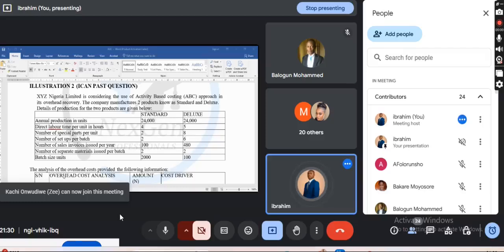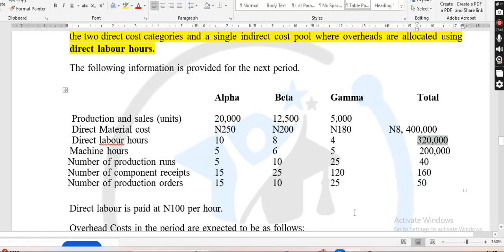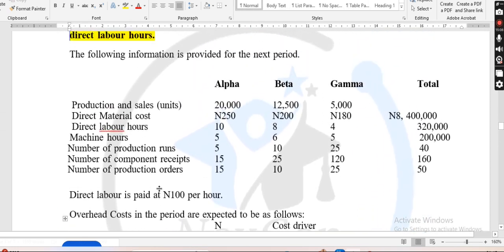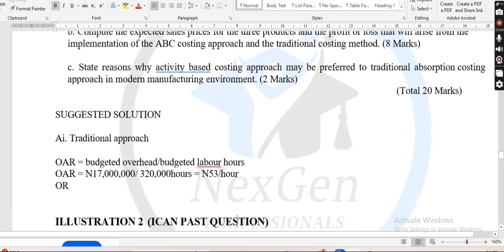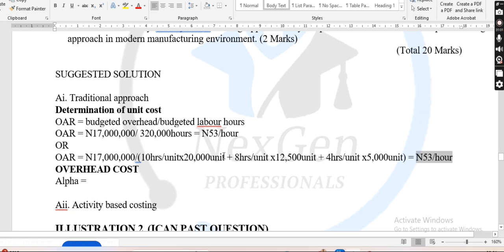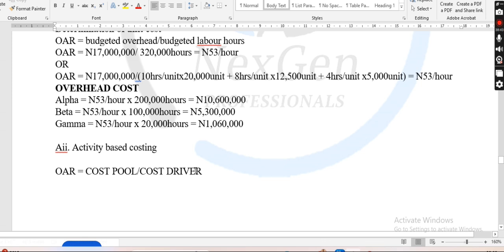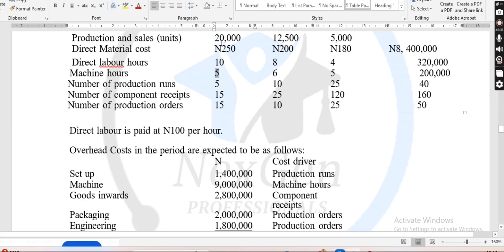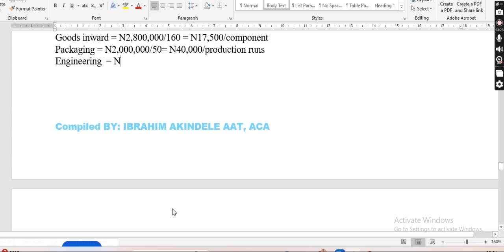ACTIVITY BASED COSTING ACCA&ICAN QUESTION(PART1)|PM|MI